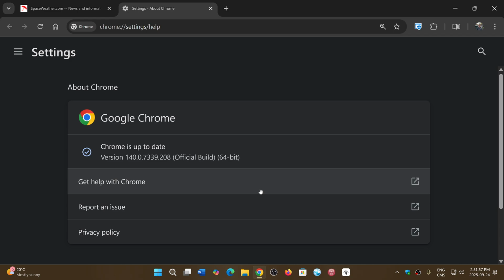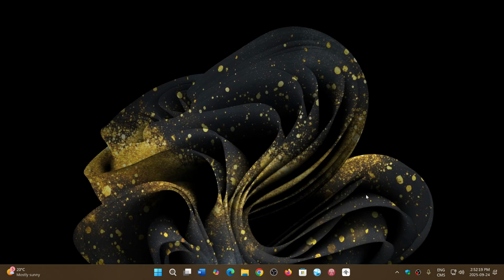Google Chrome weekly security updates fix 3 high severity flaws in V8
Get your update to stay safe!